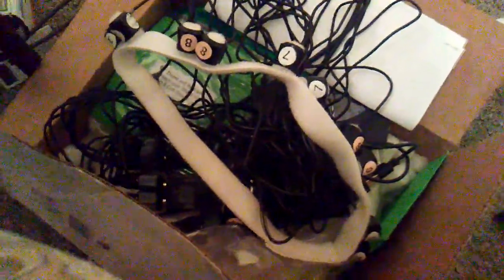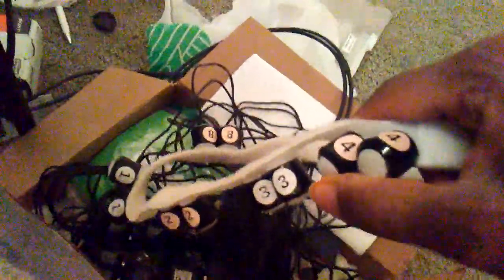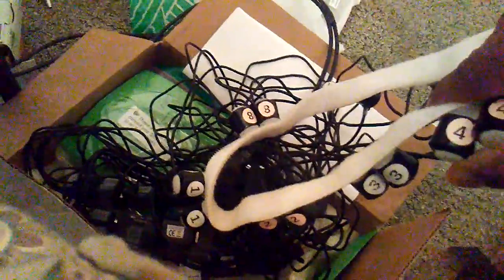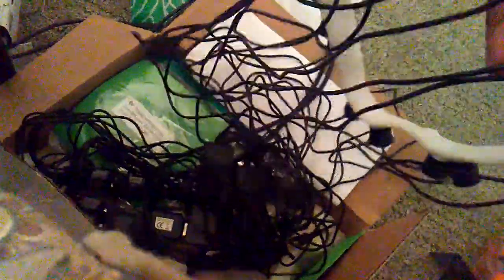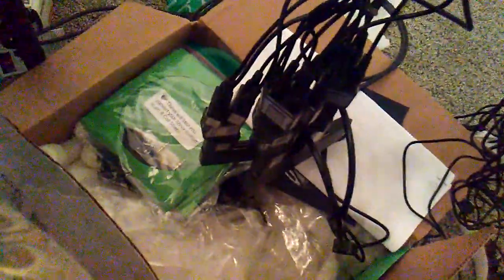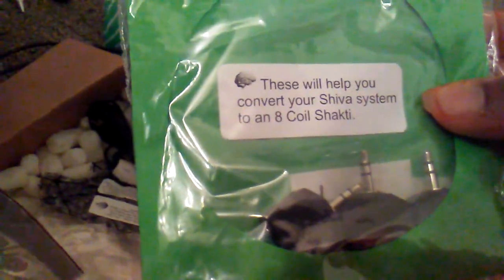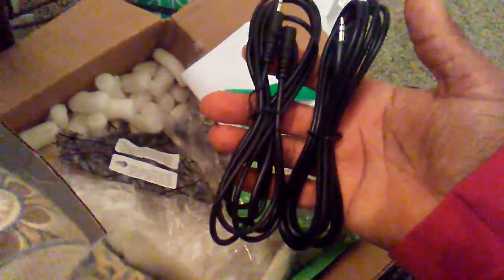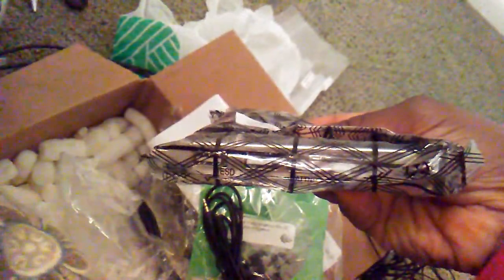Shiva God Helmet System Equipment | Mwaeszkx XprXonX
Here is the equipment that comes with the Shiva Gold Helmet System.